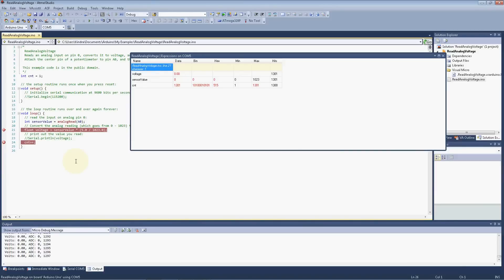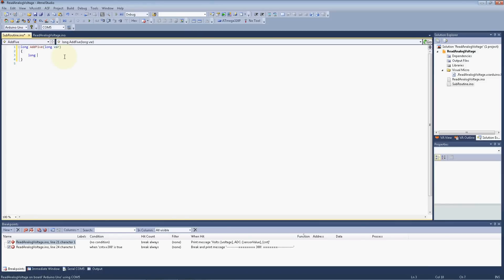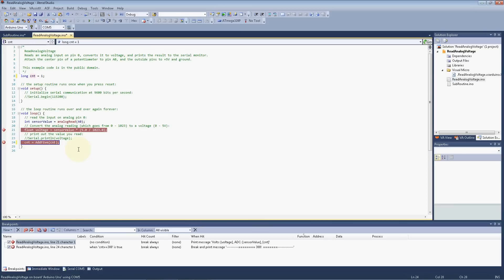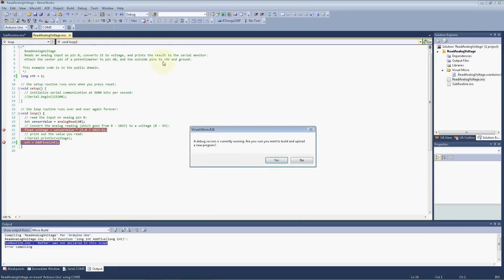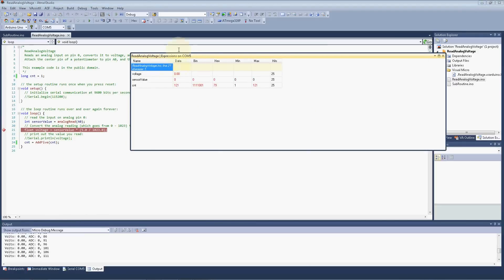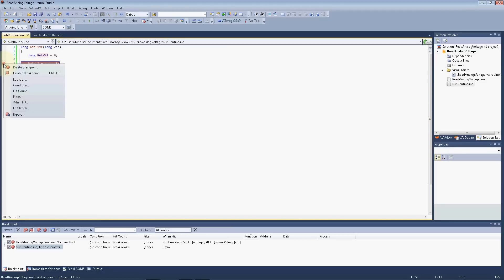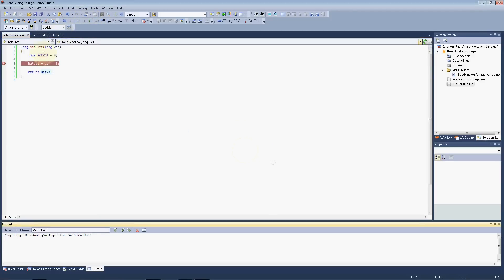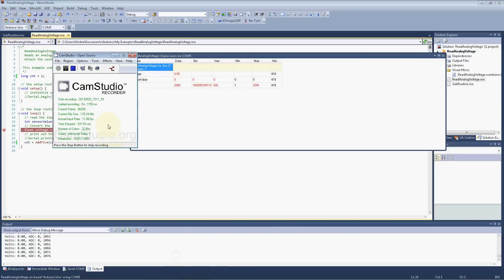Arduino Programming with Visual Micro for Atmel Studio 6.1 - Part 5 - Debug-Halt-Pause Extern